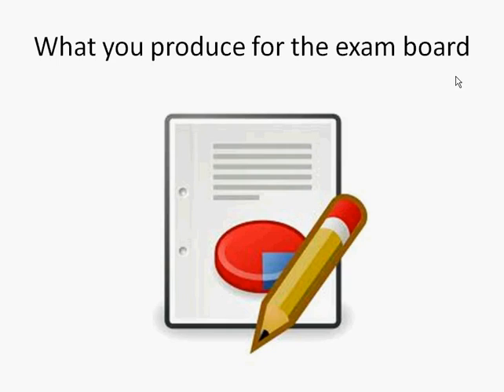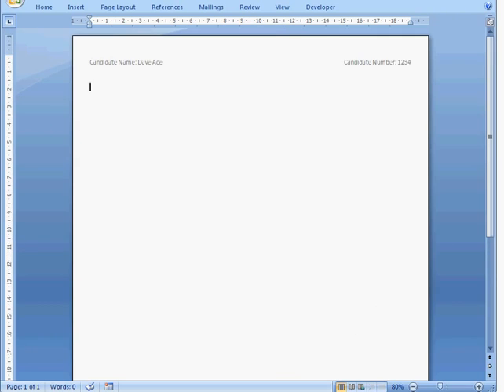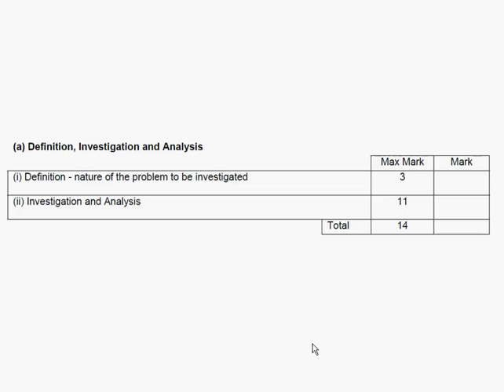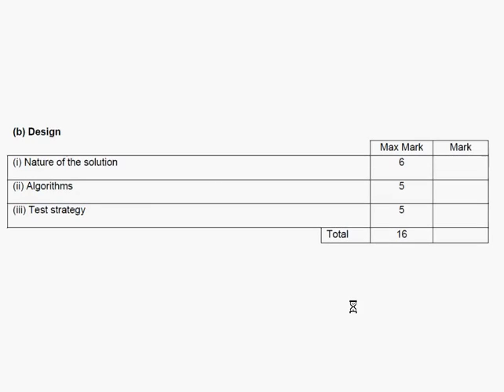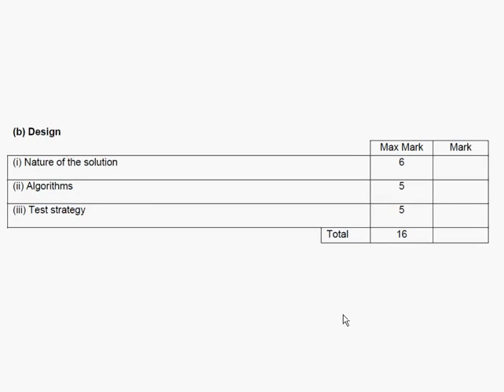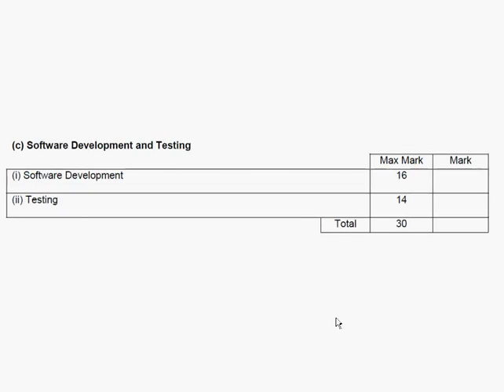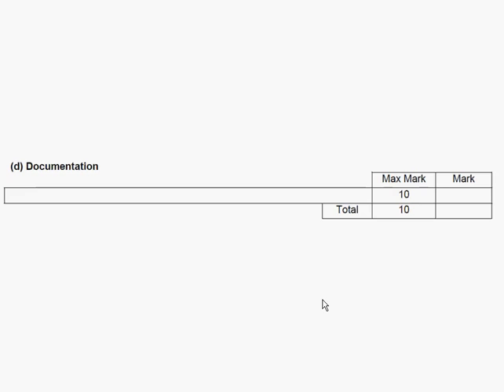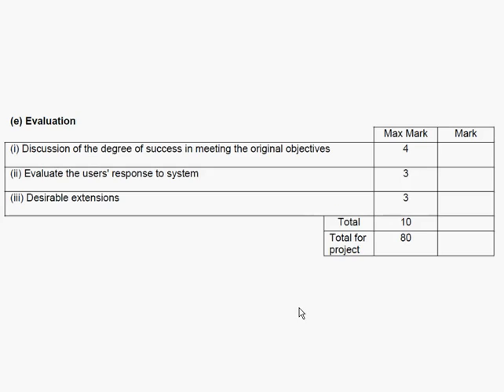142 Part 1 Project Introduction